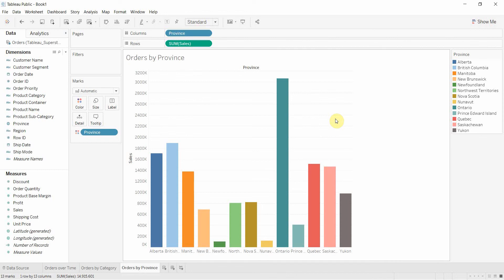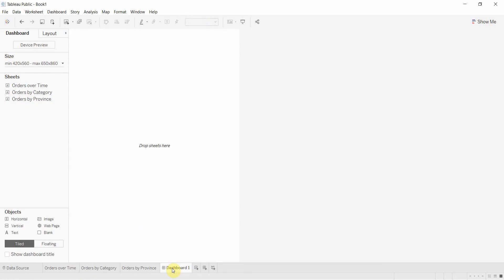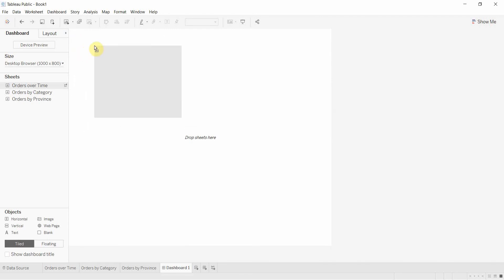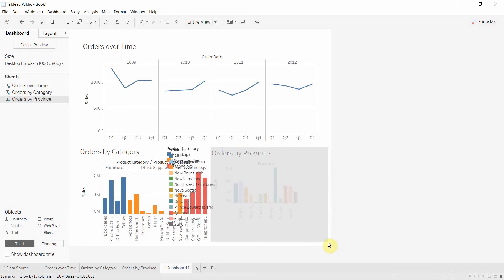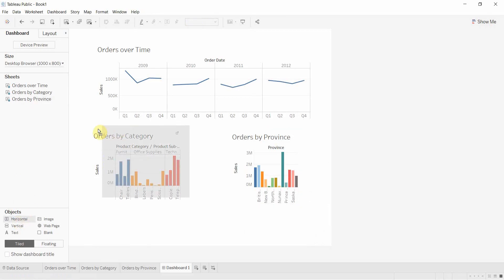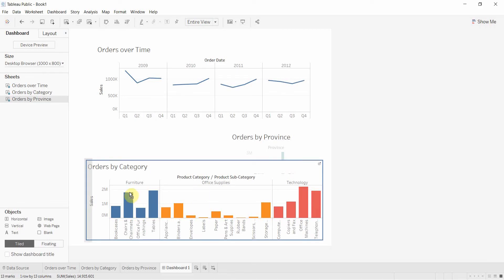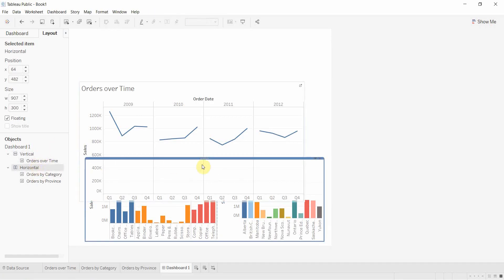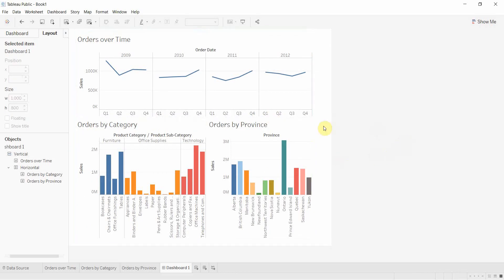Dashboard Part 3 - How to Lay Out a Dashboard in Tableau - Tableau in Two Minutes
In this video we lay out a dashboard using floating layout containers, then using Tableau's layout containers to organize them neatly.

You can get the data and view the videos on one page by visiting our webpage here: